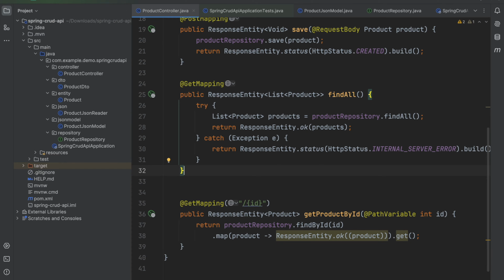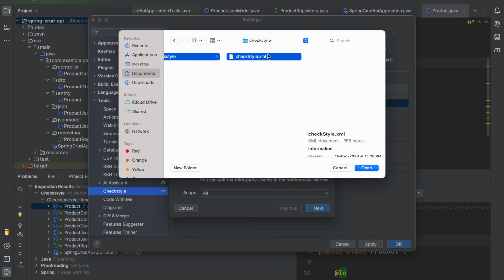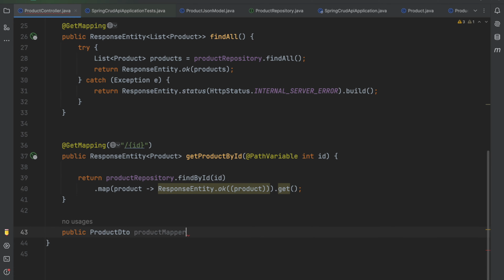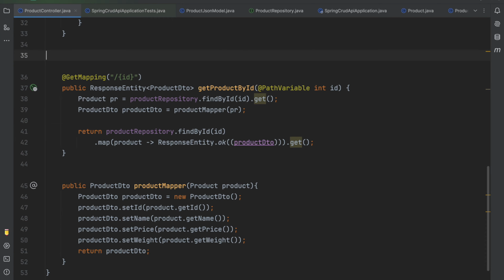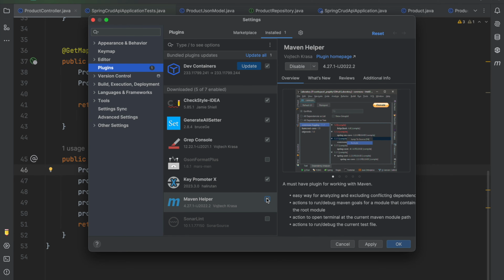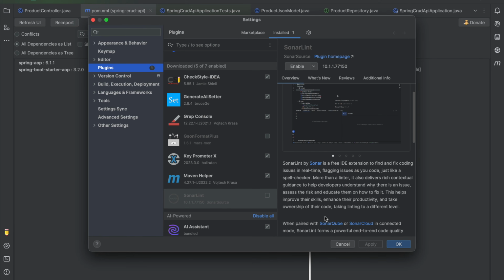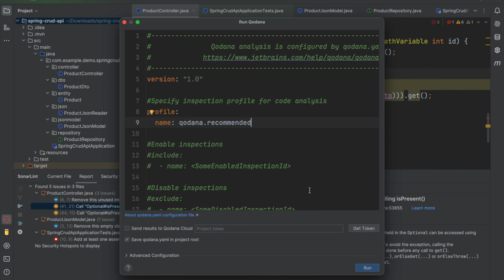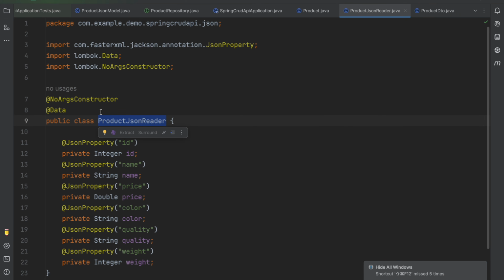Best Productivity Boosting IntelliJ IDEA Plugins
JetBrains IntelliJ-based IDEs are powerful, feature-rich developer tools with countless  extensibility options. Any user can add features to the IDEs by installing plugins from JetBrains Marketplace, where you can find extensions that cover most aspects of your work. The range of available plugins includes integrations with code review services, CI/CD, static analysis, productivity tools, various frameworks and languages, as well as UI themes, custom progress bars, and language packs.
In this video discussed about  list of the best IntelliJ Plugins, which we think will boost any developer.